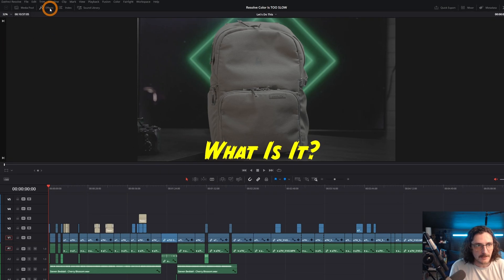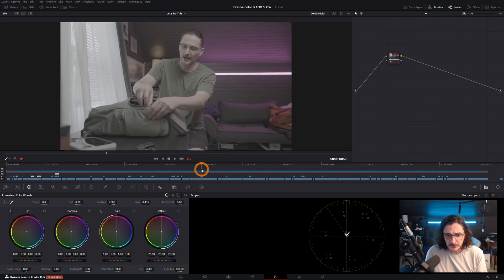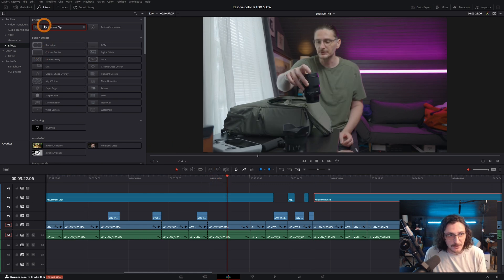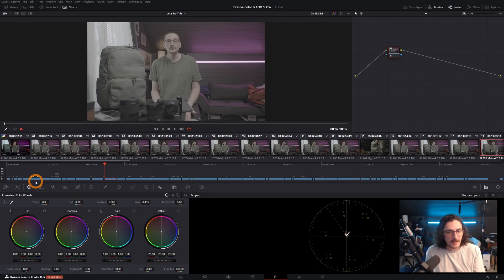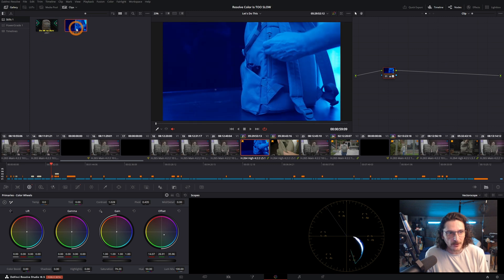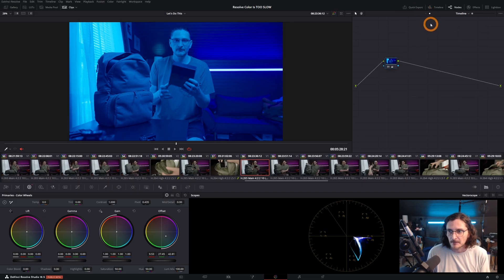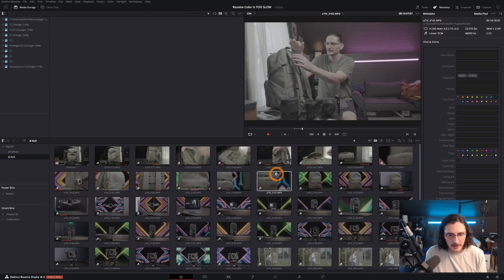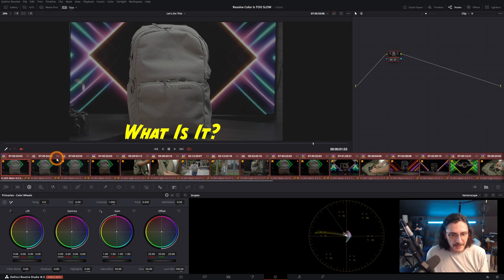Resolve Color Page Tips to Speed Up Your Work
Resolve Color Page Is TOO SLOW..? How to Color FASTER (Resolve Tutorial)

Sony a7IV
Sony a7SIII
Sony FX30
Sigma DGDN 24-70 f/2.8 Art
Sigma DGDN 50 f/1.4 Art
Sigma DGDN 105 f/2.8 Macro
Zeapon Micro 3 E500 slider

00:00 Intro
01:41 Using Adjustment Clips/Layers
06:36 Apply grades--copy grades from clips
08:35 Apply grades from Gallery Stills
09:30 Apply grades from Power Grades
11:22 Grade using Timeline Node Graph
13:33 Get organized in the Media Page
16:13 Create Groups & use Group Post-Clip